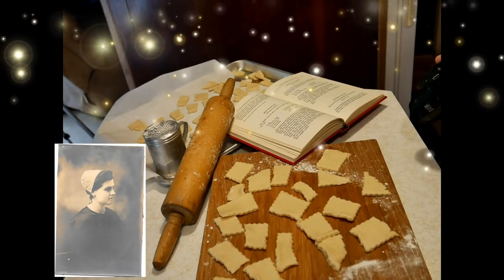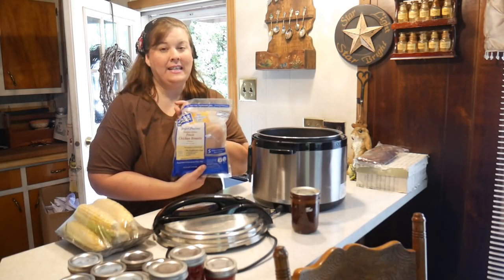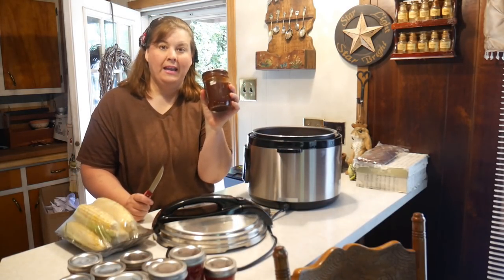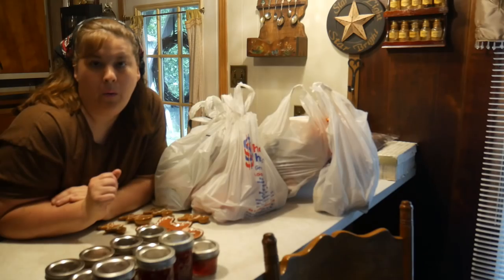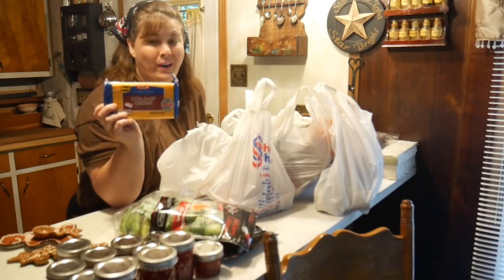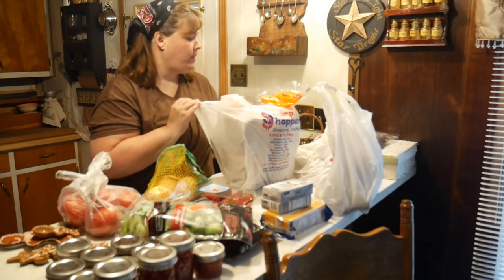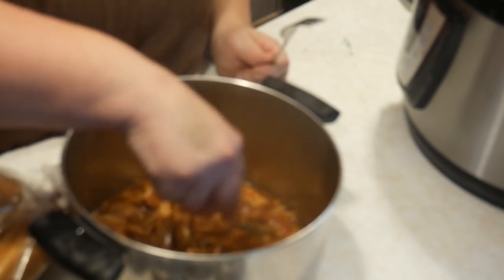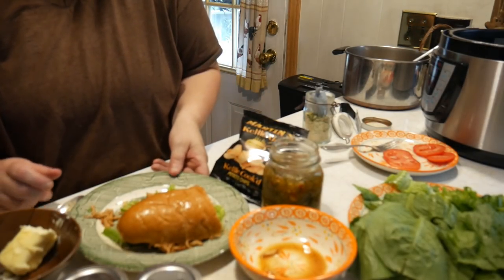INSTA POT Cheap Meal Monday and Grocery Store Haul (Homestead Tessie Simple Mobile Home Living)